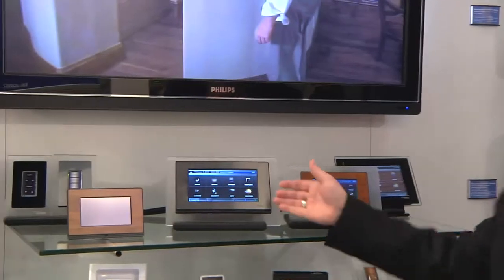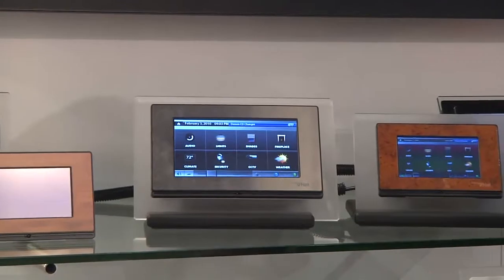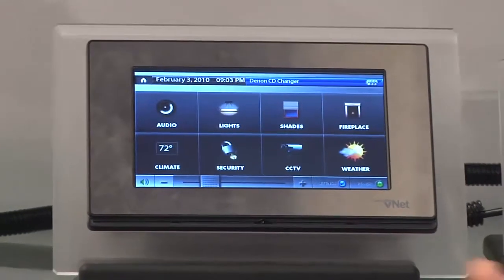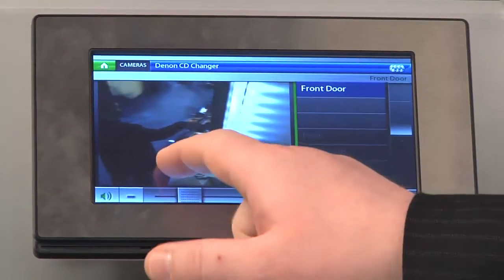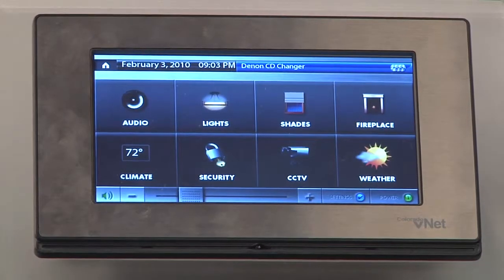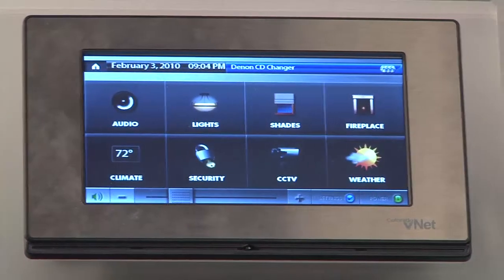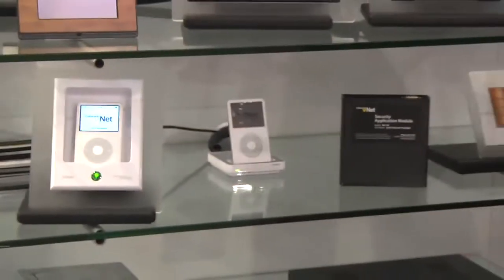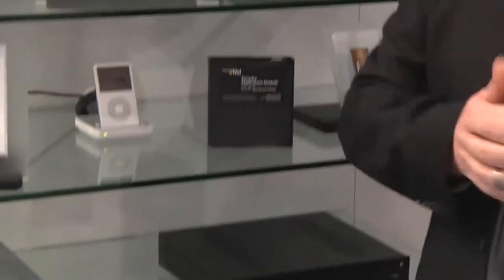Colorada VNet Two New Interactive Touch Screen Controller...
Colorada VNet Two New Interactive Touch Screen Controllers For Home Integration (ISE 2010)